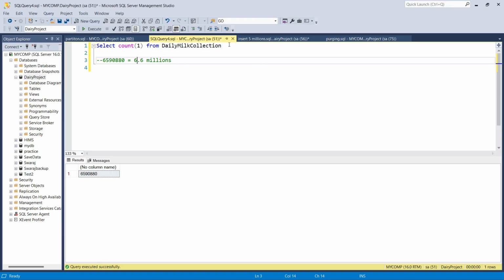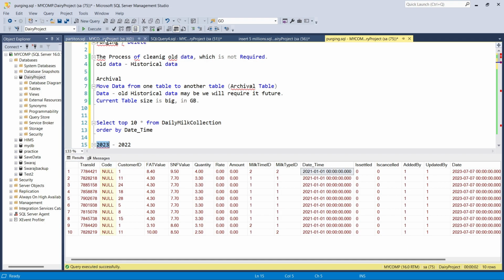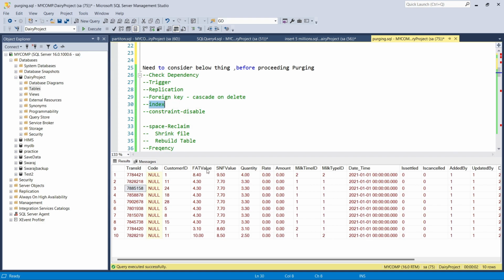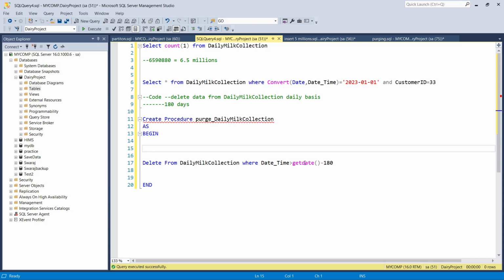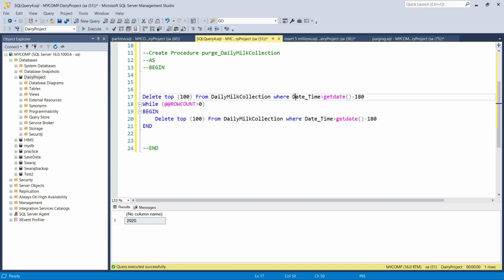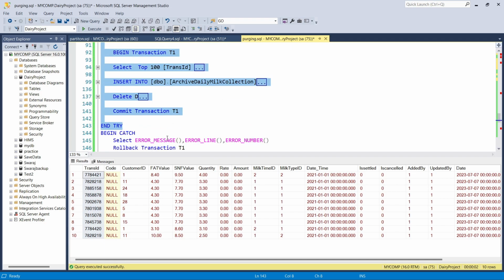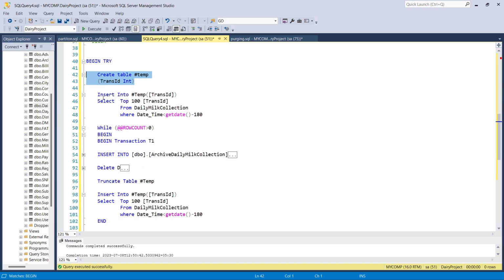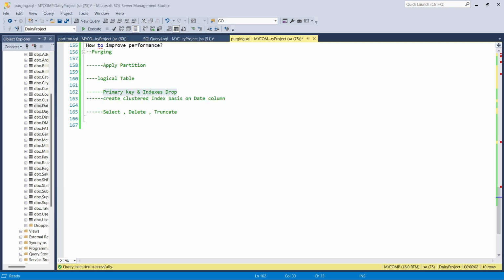delete sql | delete query in sql | purge data | Archive data | sql server delete row | part 1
purge data
Archive data